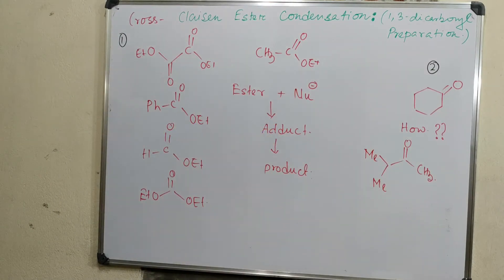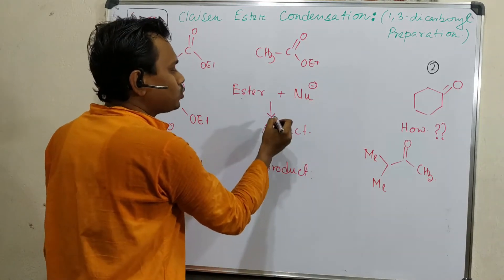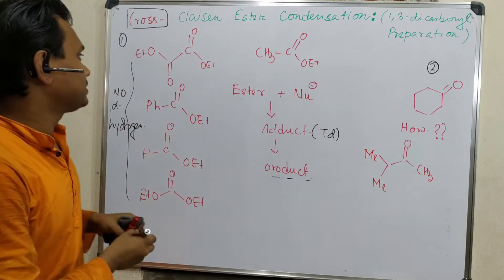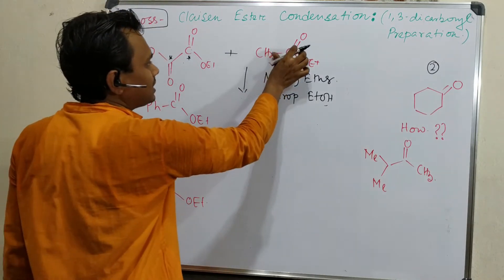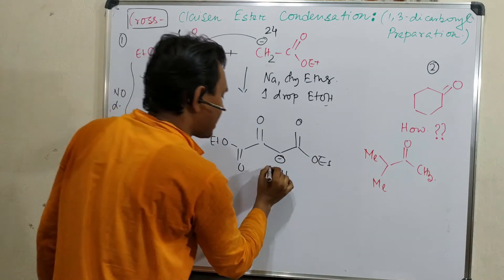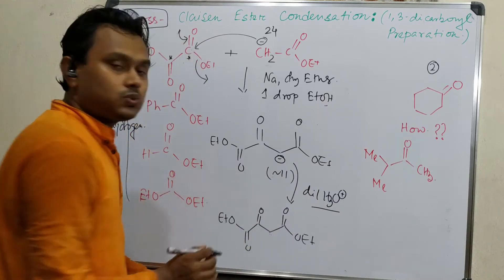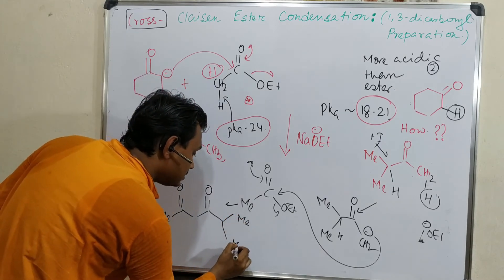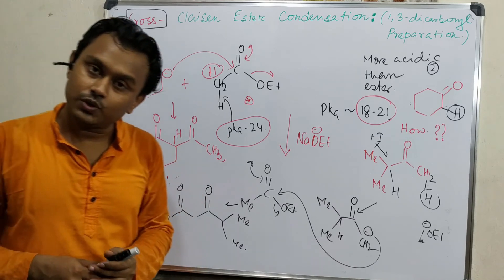Cross-Claisen Ester Condensation: Basic Concept, Mechanism and Examples.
This video lecture explains the Cross-Claisen Ester Condensation where I have described the basic concept, reaction mechanism and example related to this reaction. In this reaction, one reagent is ketone or di-esters which does not display other side reactions like self-condensation under the reaction condition. Previously. I have talked about the basic concept and reaction. Links of this video and some other videos are given below. Audiences are requested to watch them.

For "Claisen Ester Condensation (Part 1): Basic concept, Mechanism, and modification." please click on the link "

For "Preparation of 1,3-dicarbonyl compounds: Active methylene compounds (EAA, DEM, malononitrile etc.)." please click on the link "

For "Reverse Claisen Ester Condensation: Basic concept, Condition for the Reaction, Mechanism & Examples." please click on the link "

For "Burgi Dunitz Trajectory: Basic concept and application in Aldol-type condensation." please click on the link "

For "MCQ about active methylene compound (EAA): For exams like BS-MS, IIT-JAM, CSIR-NET, GATE, M.Sc etc." please click on the link "

For "MCQ about Claisen Ester Condensation: For exams like B.Sc, M.Sc, BS-MS, IIT-JAM, CSIR-NET, GATE etc. please click on the link "

For "MCQ about Claisen Ester Condensation (2): For exams like, CSIR-NET, GATE, BS-MS, IIT-JAM, BARC, B.Sc" please click on the link "

For "MCQ-98: About β-Keto ester: For BS-MS, IIT-JEE, NEET, CSIR-NET, GATE, IIT-JAM, B.Sc, M.Sc etc. exams" please click on the link "

For "Preparation of β-Keto ester: Mechanism (Claisen) and retro-synthesis and dercarbonylation with proof" please click on the link "